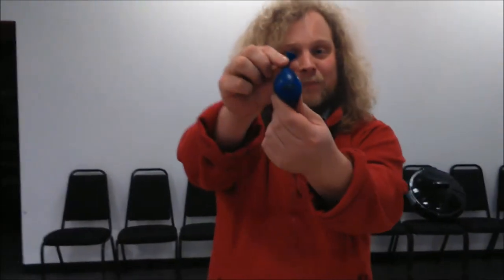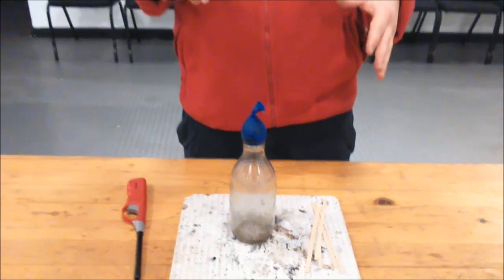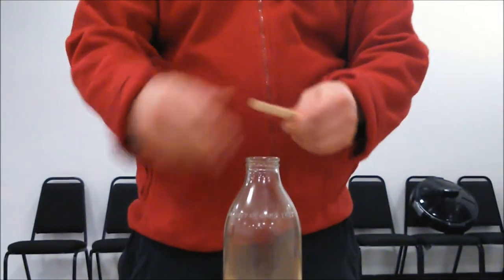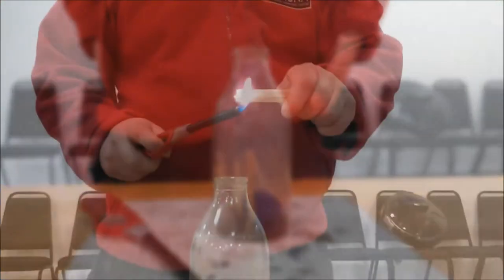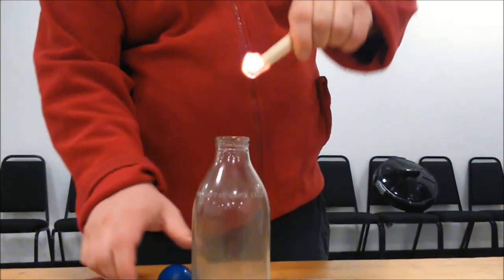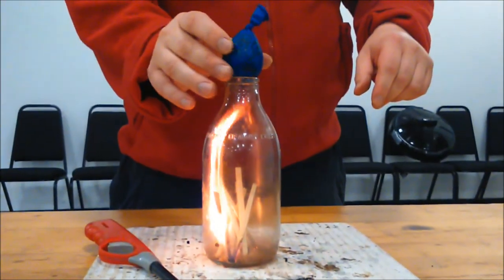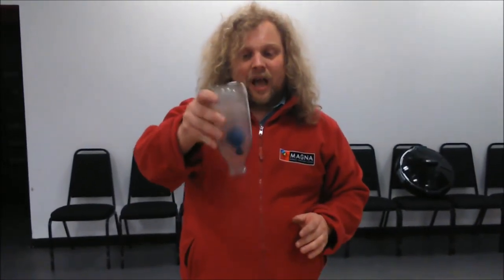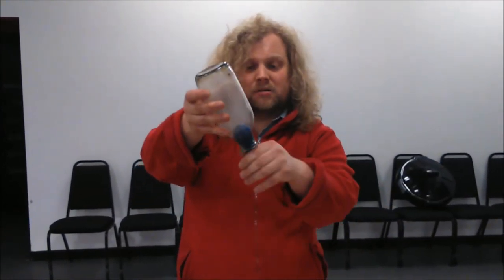Magna - Water Balloon in a Bottle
How to make a water balloon (or an egg) drop into a milk bottle!

Try this at home with a parent or guardian. Never play with fire!